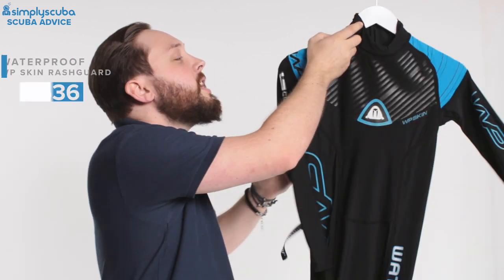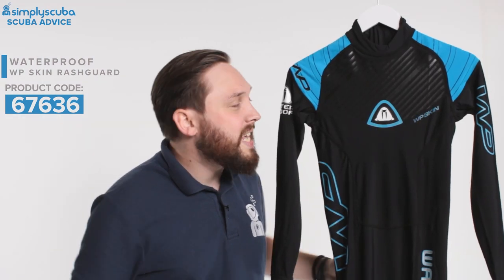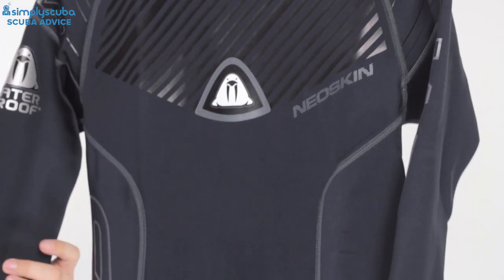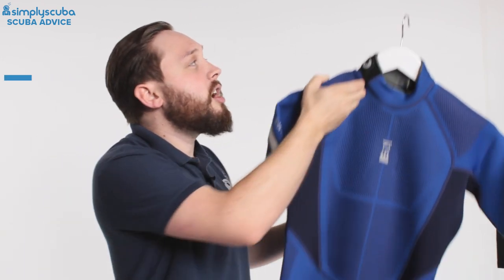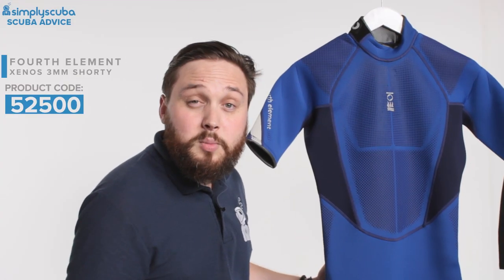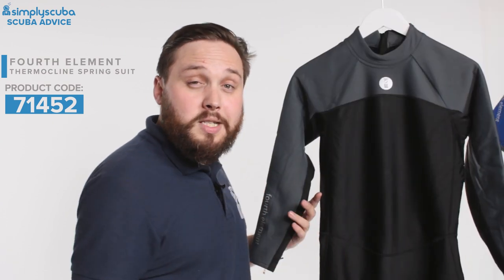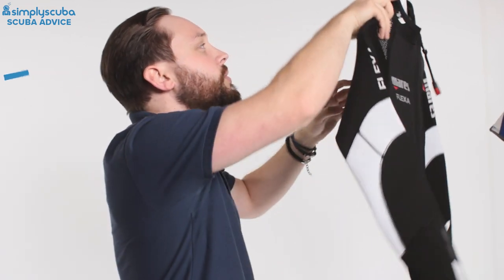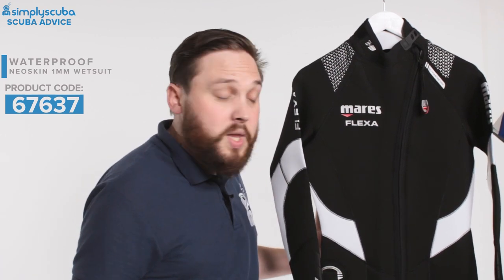5 Of Our Favourite Snorkelling Wetsuits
5 Of Our Favourite Snorkelling Wetsuits

 The best way to ensure you buy a wetsuit manufactured using a good quality neoprene is to always purchase wetsuits from large scuba manufacturers like the Fourth Element, Mares, Waterproof or Seac Sub, not at your local supermarket! Scuba diving and snorkeling wetsuits are also cut differently from surface sports wetsuits like those used for windsurfing.

Surface sports wetsuits tend to be thinner and baggier around the shoulders to allow for more arm movement which allows maximum flexibility but inferior heat retention which is so important when spending a significant amount of time submerged.

::Contributors::
- Mares
- Fourth Element
- Waterproof
- Simply Scuba
- Mark Newman
- Shaun Johnson